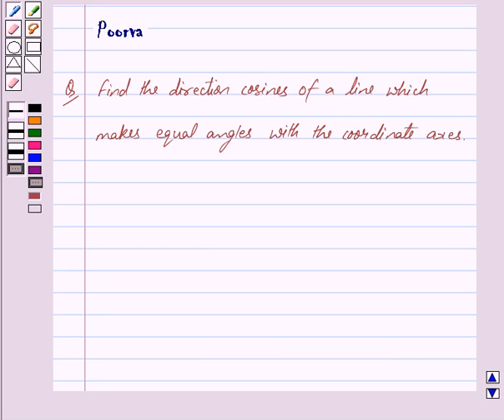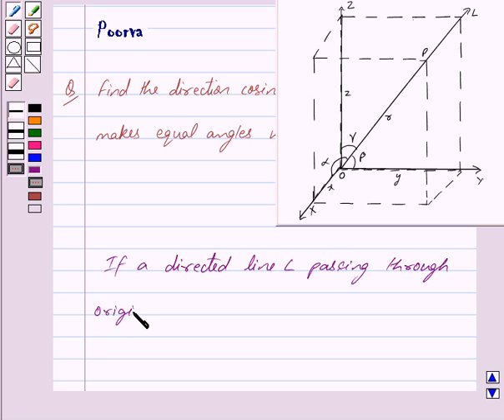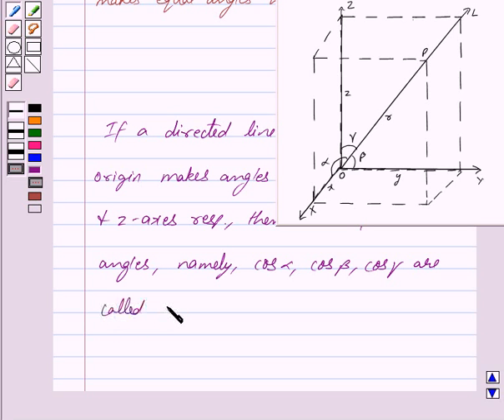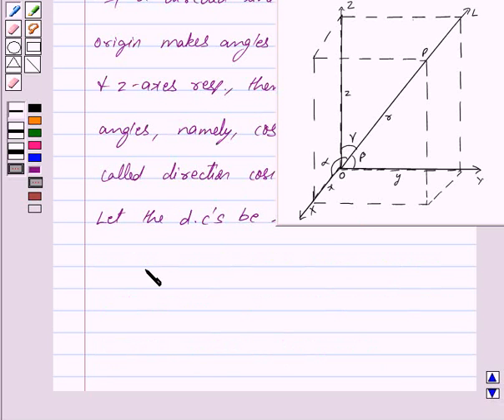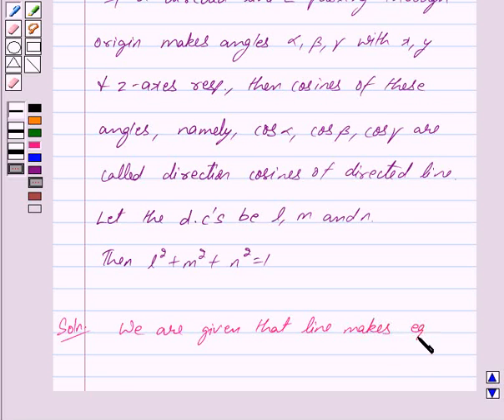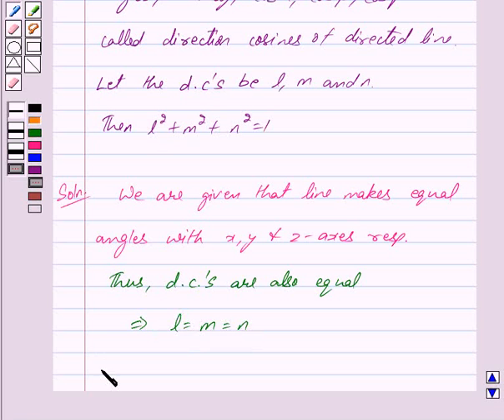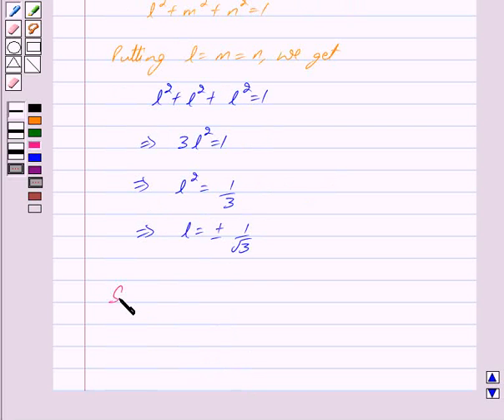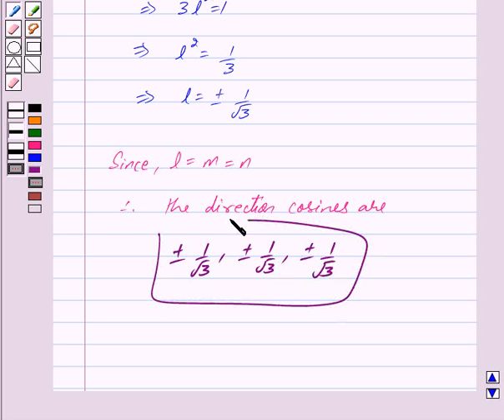Maths XII NCERT 2007 11 11 1 2